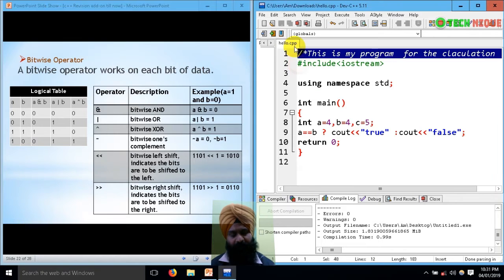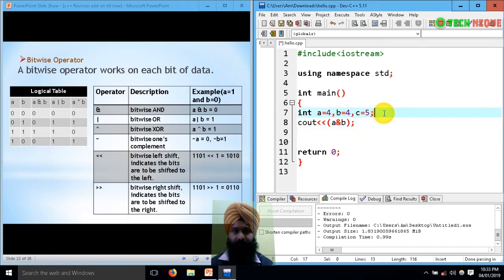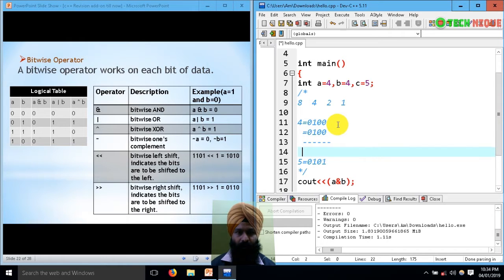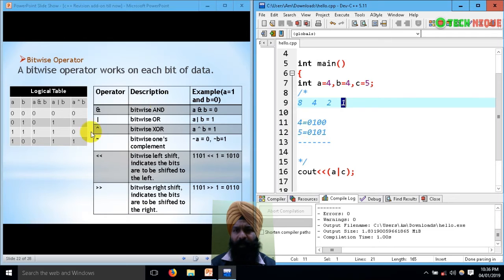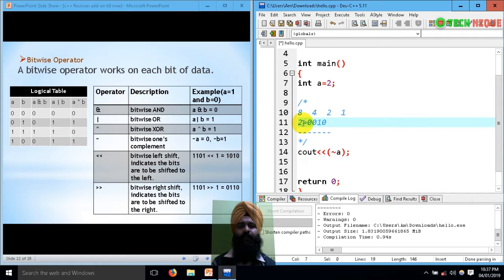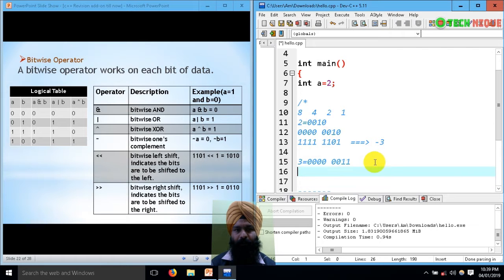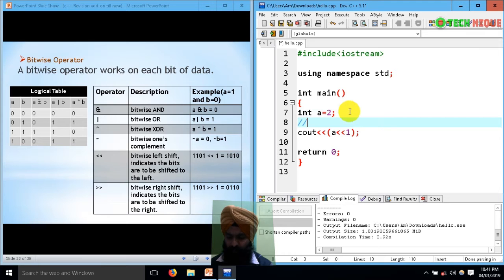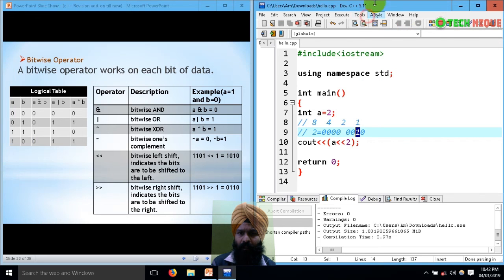09 Bitwise operator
Implementation of Bitwise operator in c++